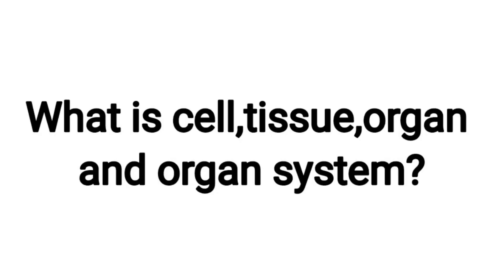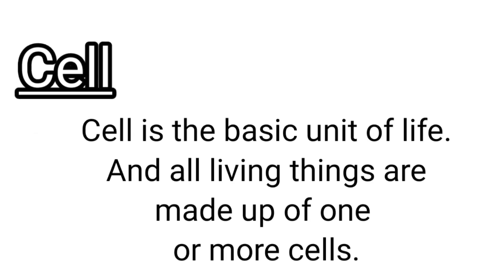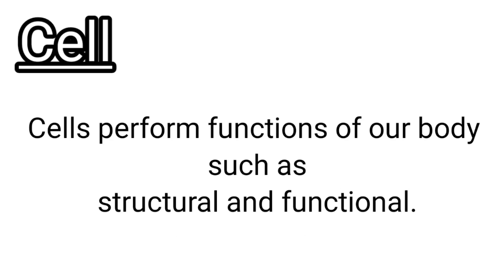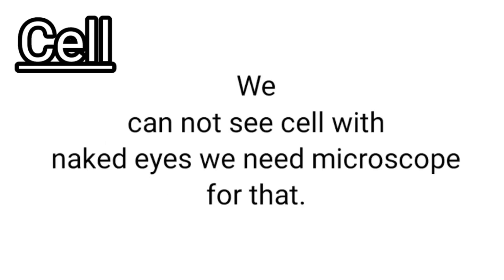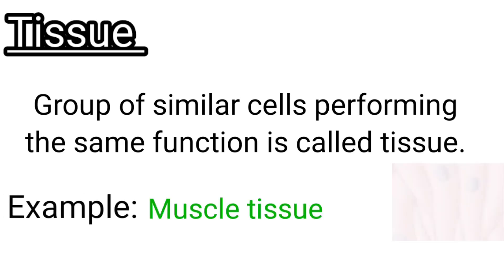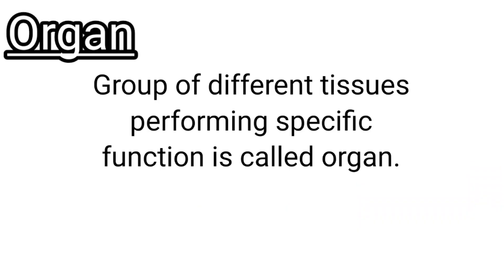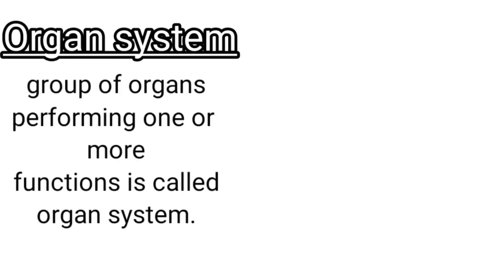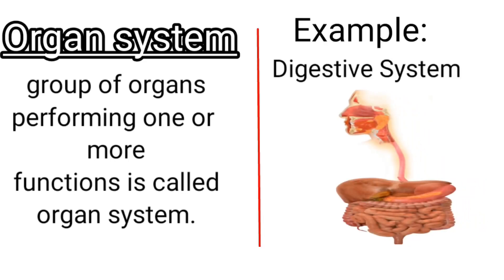What is cell,tissue,organ and organ system?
Hi guys What is cell,tissue,organ and organ system is explained in this video so watch it till the end.

Guidance of products required for making videos. If you want buy them right now by clicking on the links for each product:
For video shooting: Panasonic hc wxf1

For Tripod: UBeesize 67” Camera Tripod

For Mic: Elgato Wave

For earphones: Bose QuietComfort Noise Cancelling Earbuds

For headphones:
Philips H9505